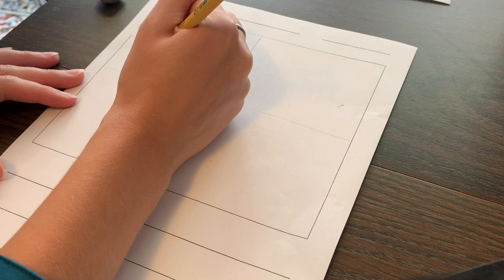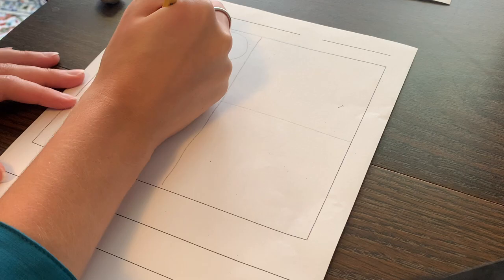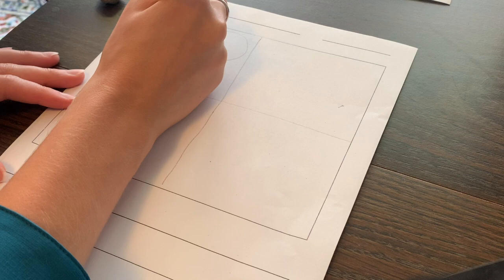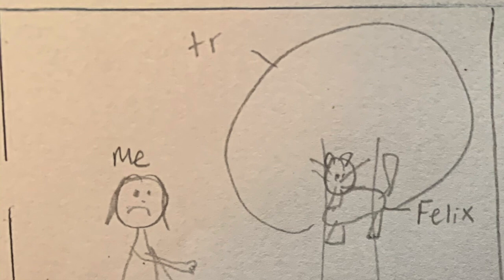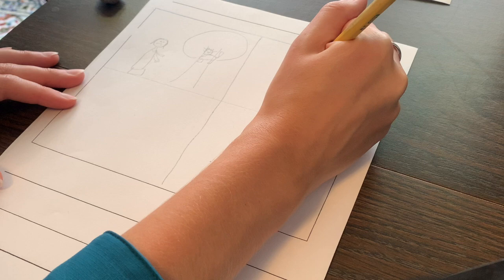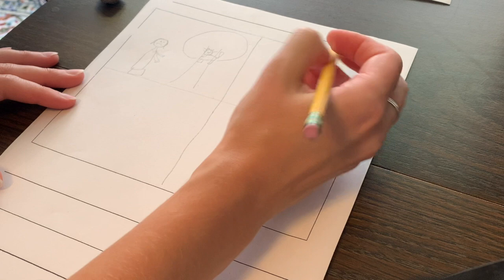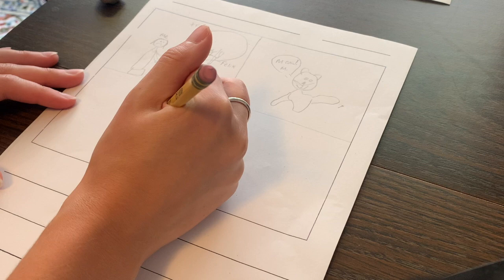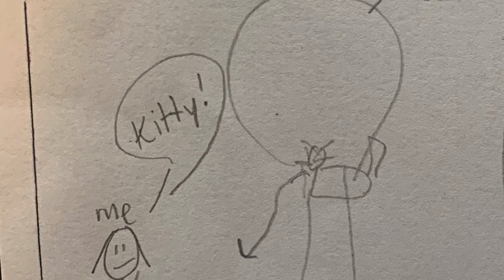Day 2: Personal Narrative Writing Assessment (K-1)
This video is about Day 2: Personal Narrative Writing Assessment (K-1)